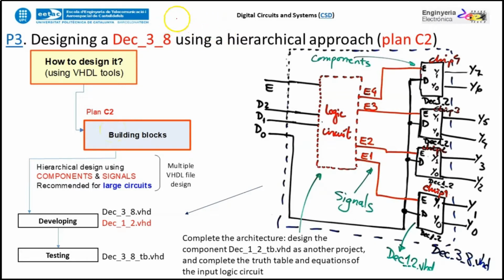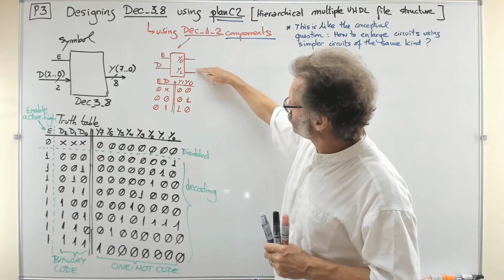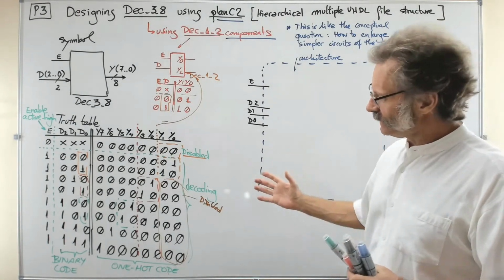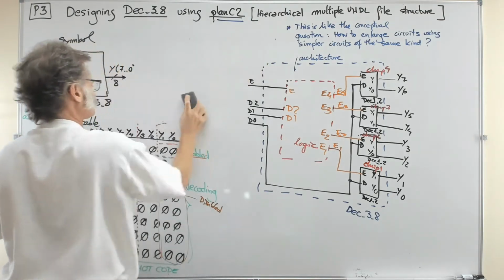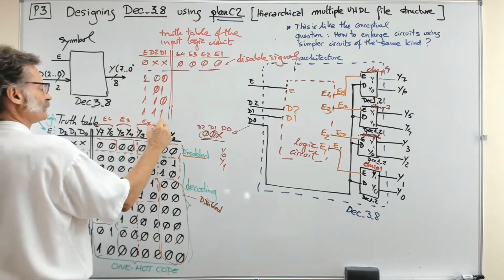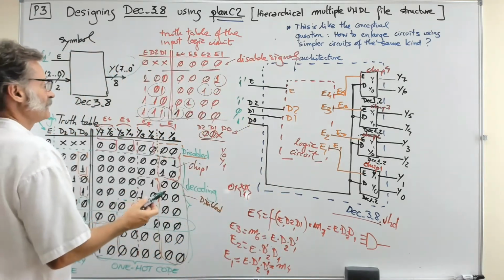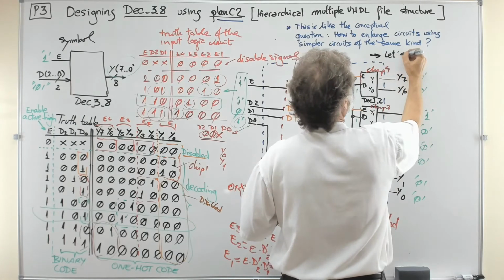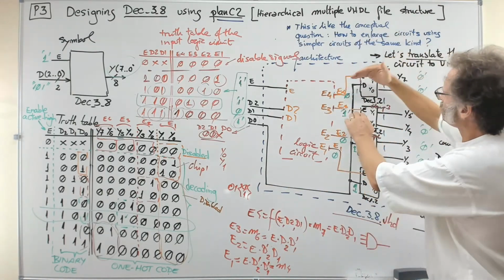P3. Designing standard circuits in VHDL using structural hierarchical multiple-file plan C2: Dec_3_8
Digital Circuits and Systems (CSD) recording the idea of designing binary decoders.  Specifications of a Dec_3_8 and plan C2 using Dec_1_2 as components.

From the circuit’s truth table, we can infer simpler chips of the same kind, such as Dec_1_2.

Plan C2: How to invent a Dec_3_8 based on components of the same kind such as Dec_1_2 or Dec_2_4? Hierarchical schematics in VHDL based on signals (wires, cables) and components.

Video finishes when circuit architecture is completely sketched in pen-and-paper. In this project work has to be done to find the equations that drive enable inputs of each component Dec_1_2, and this device has to be designed separately as another project in order to use the file Dec_1_2.vhd here as a component.

Finally, translate the schematic into VHDL to synthesise the Dec_3_8. For all hierarchical circuits in CSD this step is solved in the same way: copying a top entity file and adapting it to the new top circuit such as the Dec_3_8. Watch a video on how to do it, for instance

In P2, other tutorials are available for the Dec_3_8 specifications but selecting plans A ) and B You can compare three approaches for designing the component. Which are advantages and drawbacks of each one?

How the final technology view looks like? Can you find differences at the gate level whatever the plan?